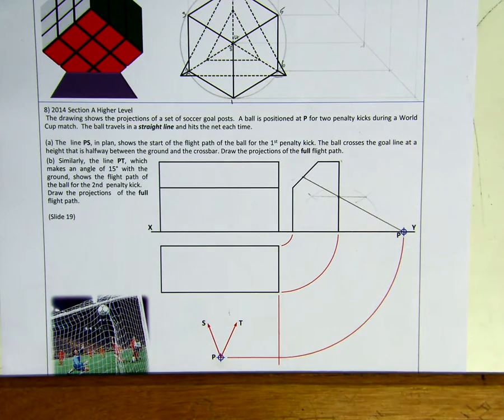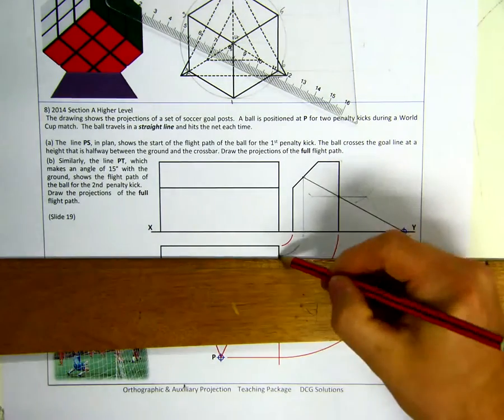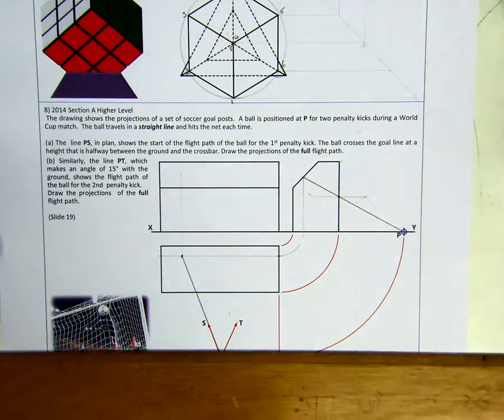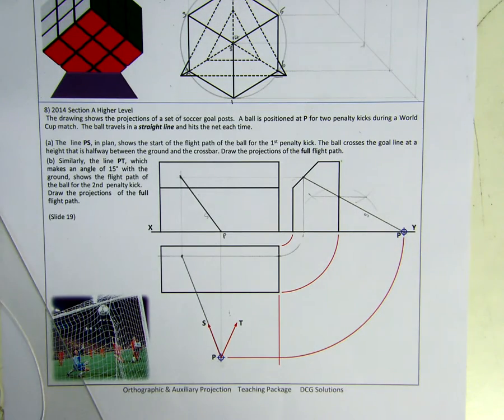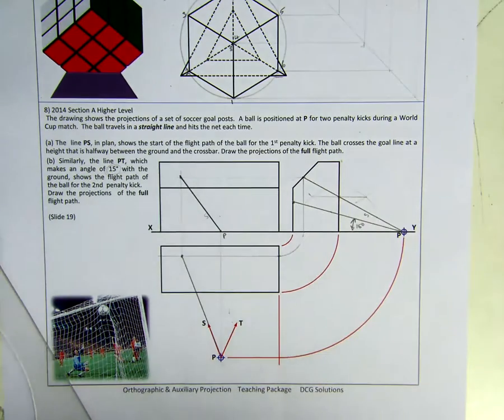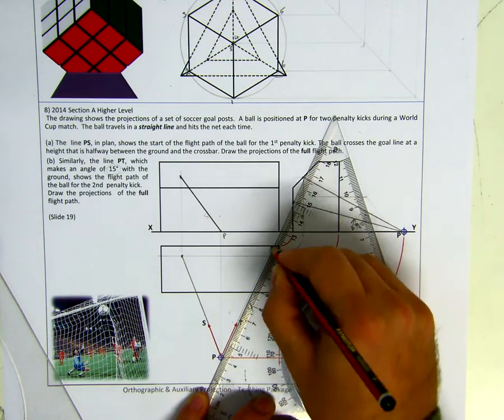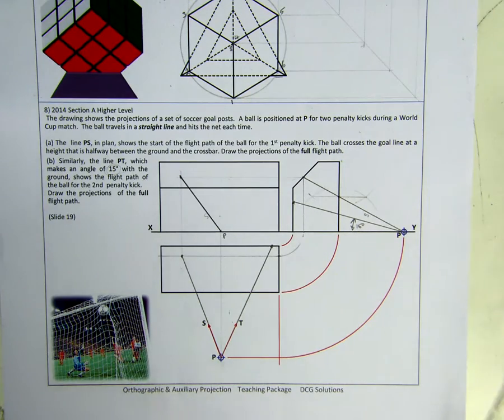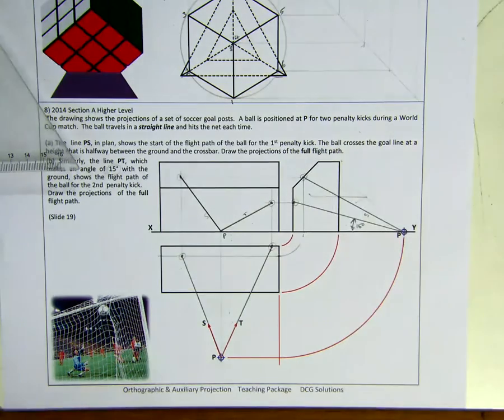5th DCG - Soccer posts Question